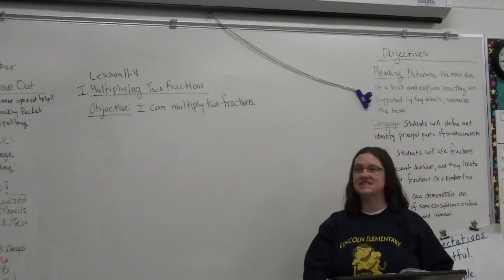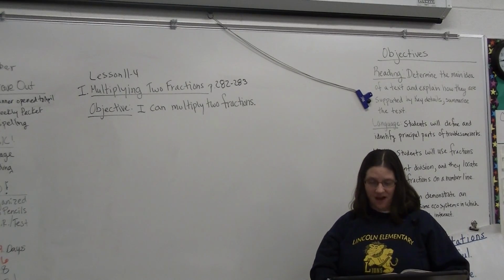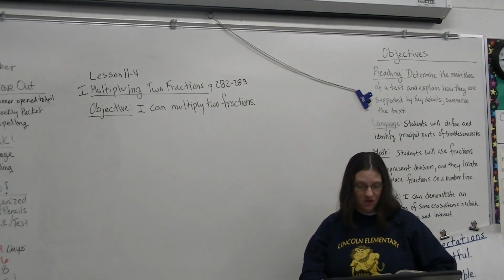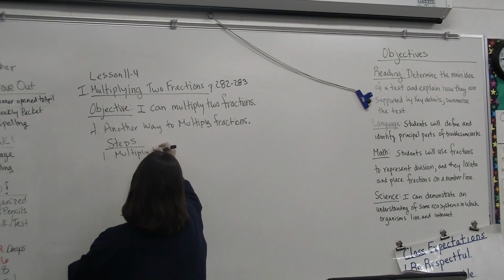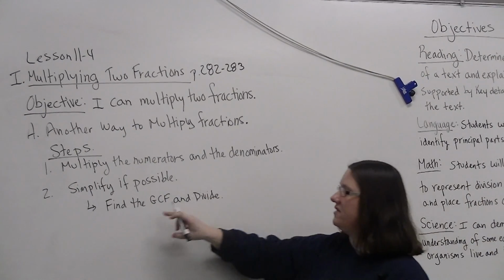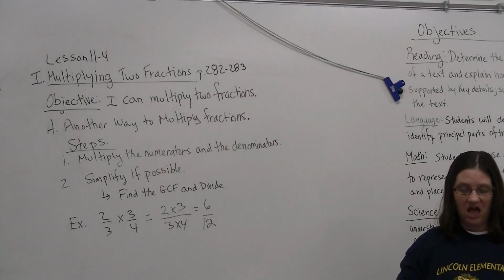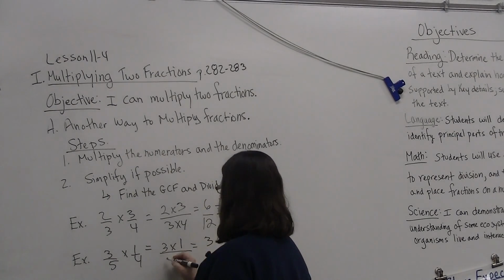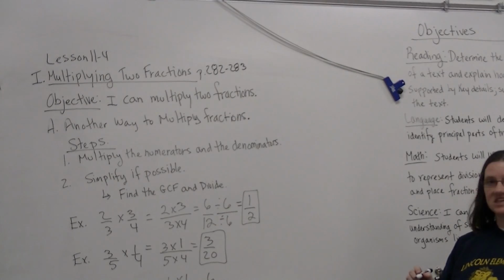Mrs. Sharber Part 1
Multiplying by Fractions